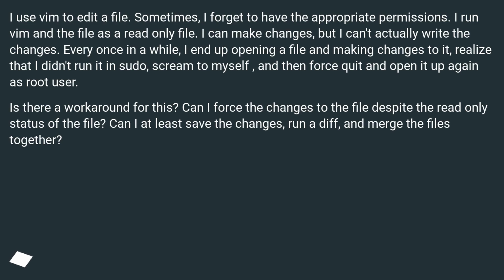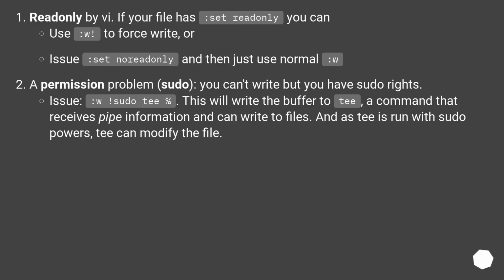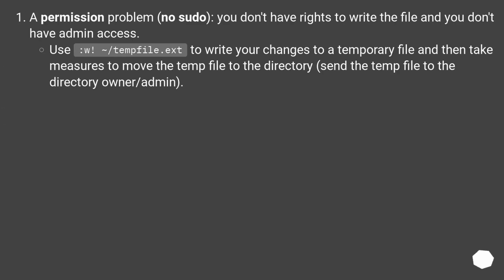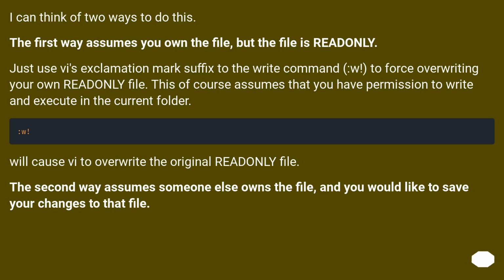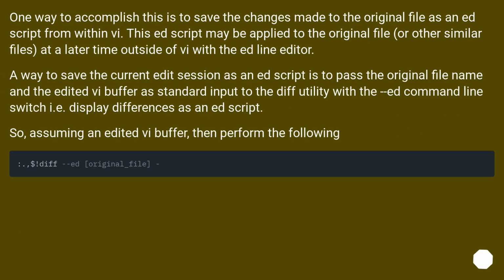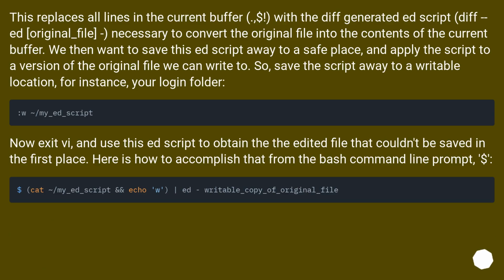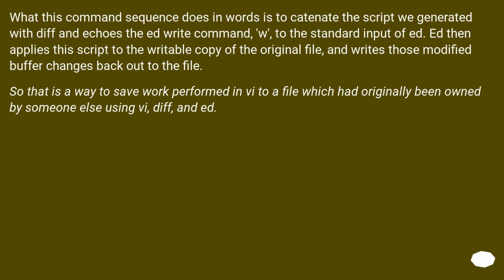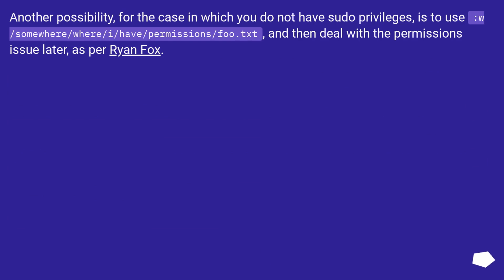Using vim to force edit a file when you opened without permissions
Chapters
00:00 Question
00:51 Accepted answer (Score 130)
03:11 Answer 2 (Score 5)
06:02 Answer 3 (Score 1)
06:23 Answer 4 (Score 0)
06:45 Thank you